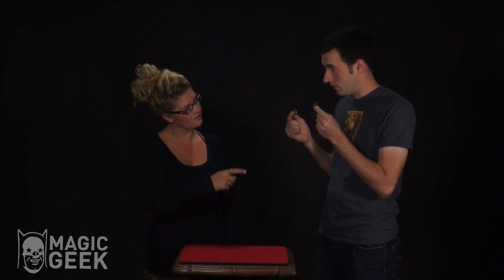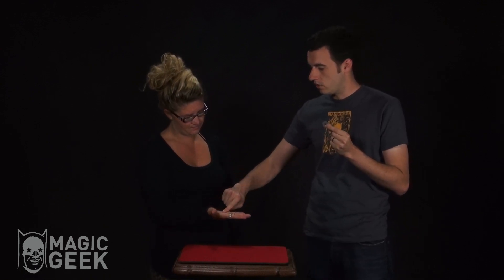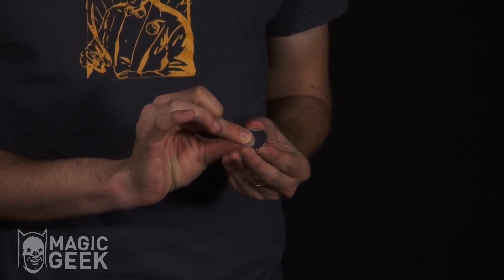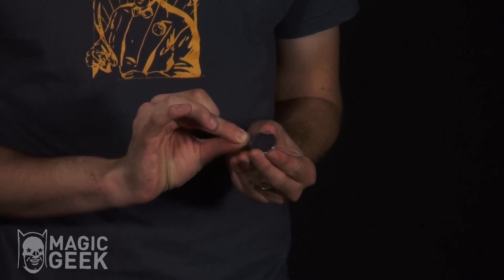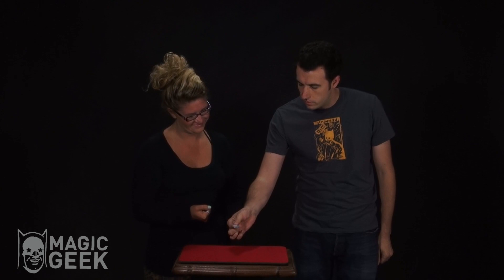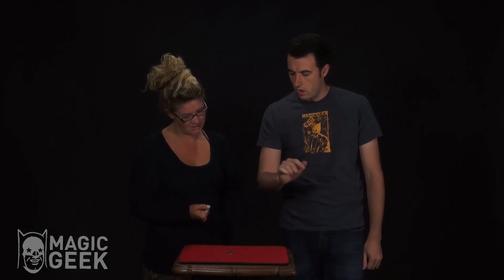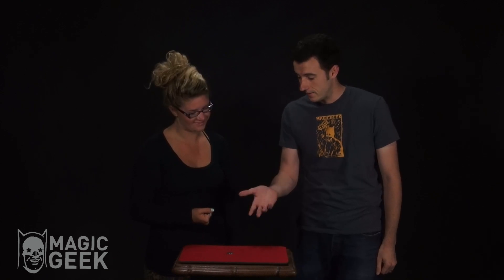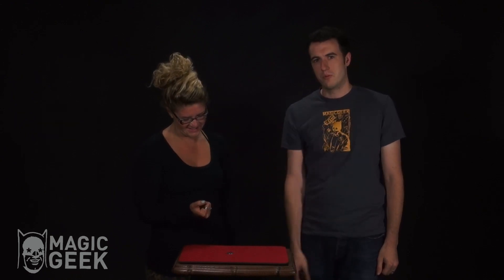Holy Moly Magic Trick